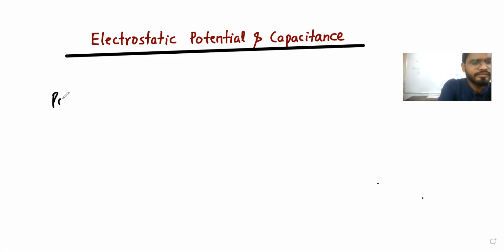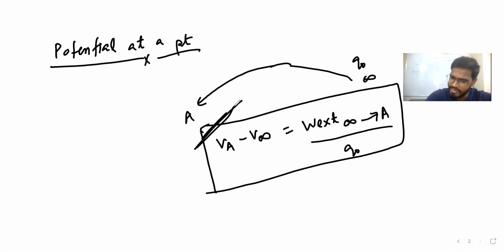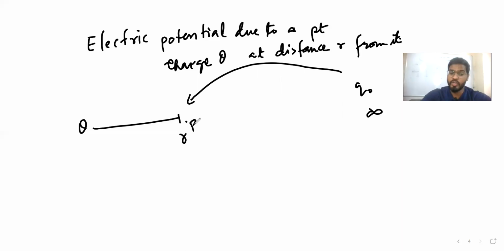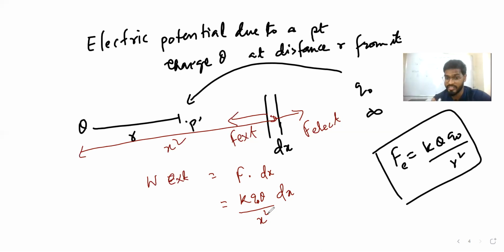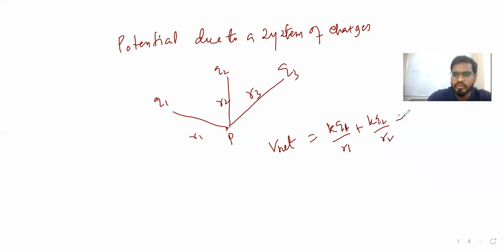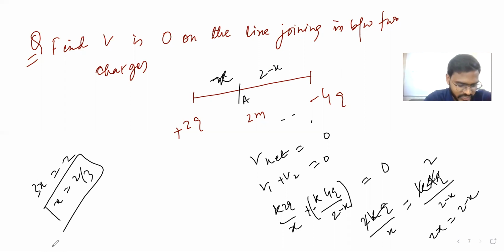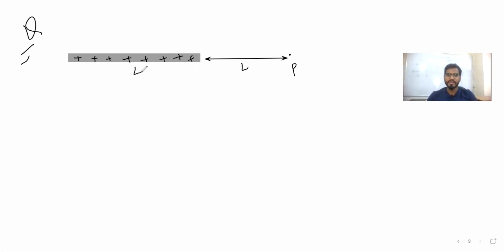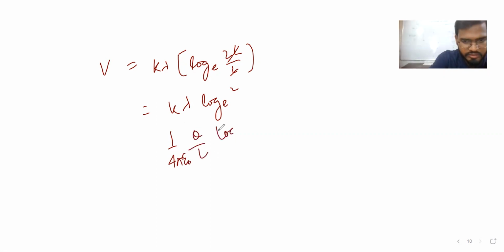Class12 - Electrostatic Potential And Capacitance Part-1 ( NEET & JEE )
Basics of Potential Difference and Formula;
Potential due to a Point Charge;
Derivation for Potential due to a point charge,
Related Numericals..